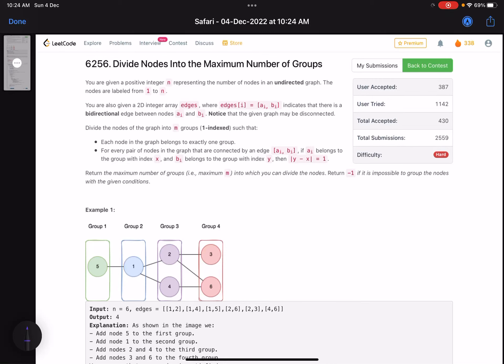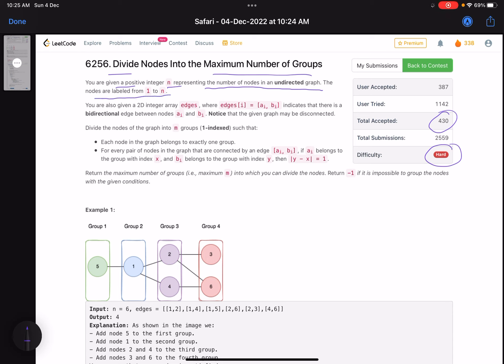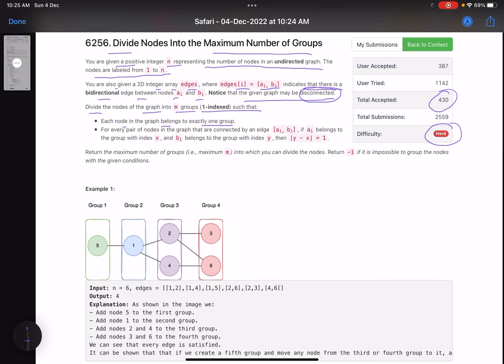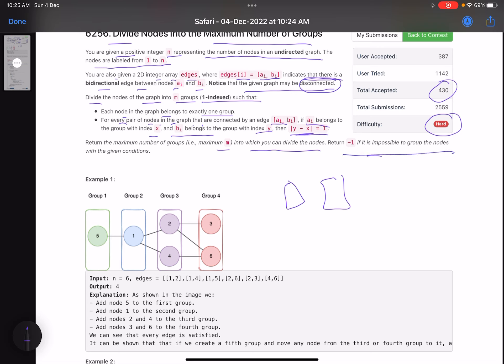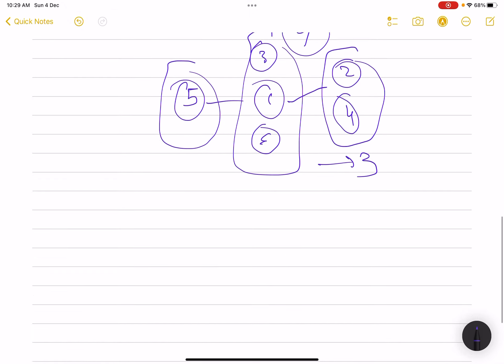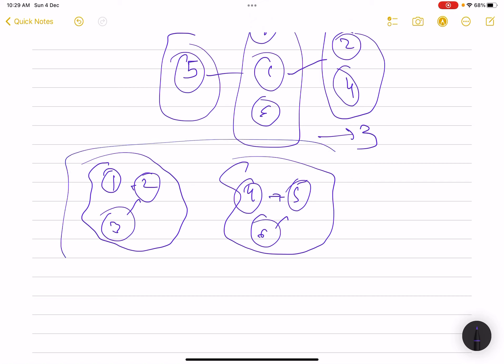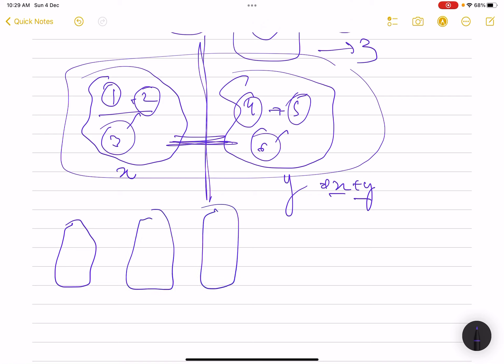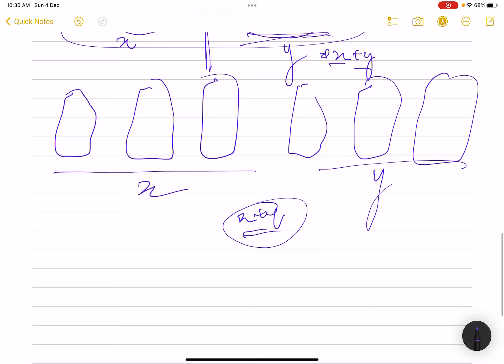Leetcode Weekly contest 322 - Hard - Divide Nodes Into the Maximum Number of Groups